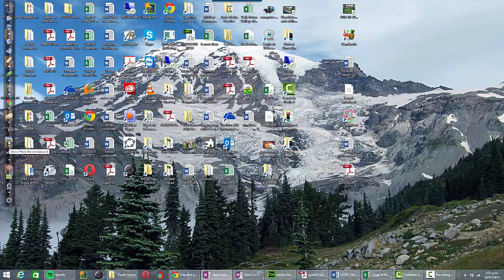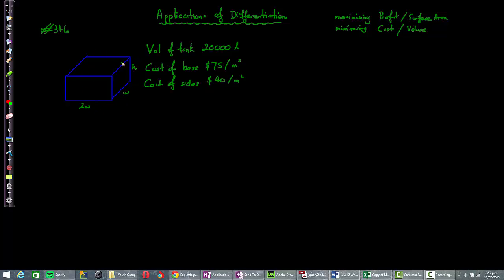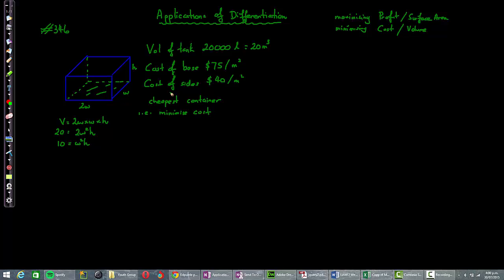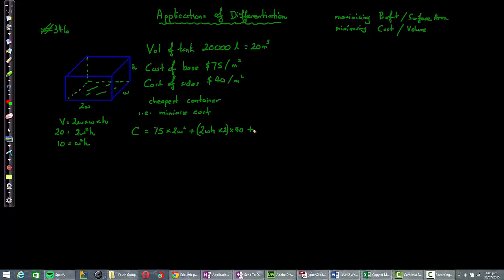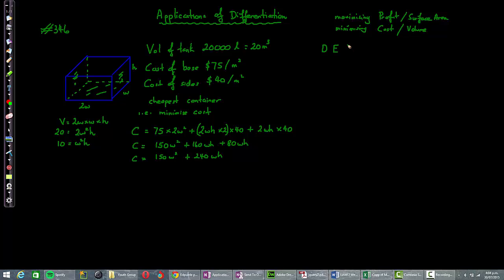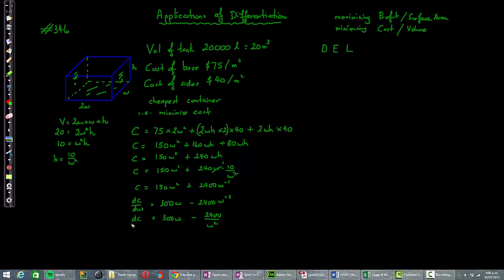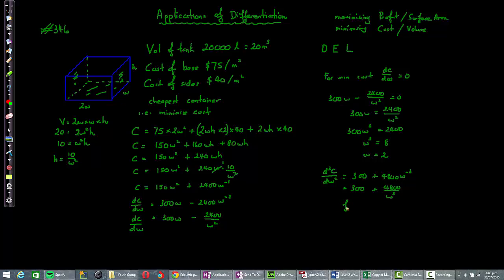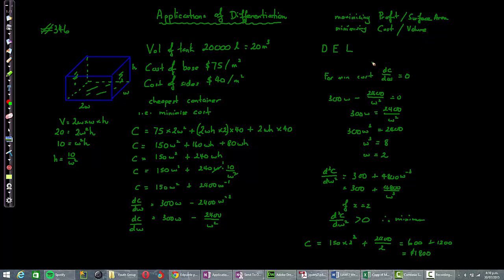Application of Differentiation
Minimising the cost of making a water container.